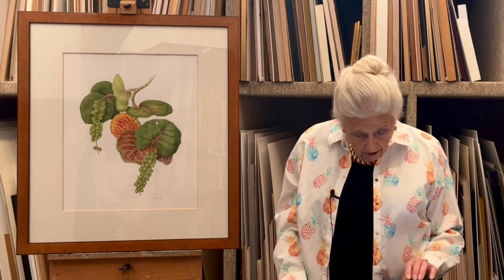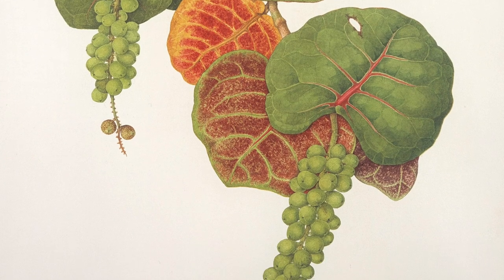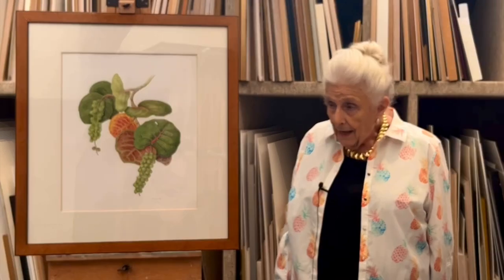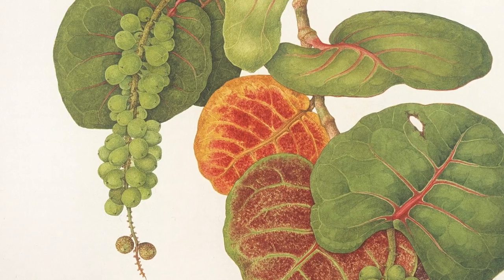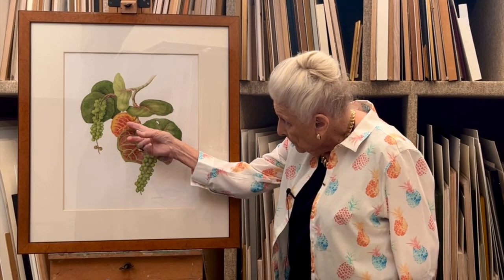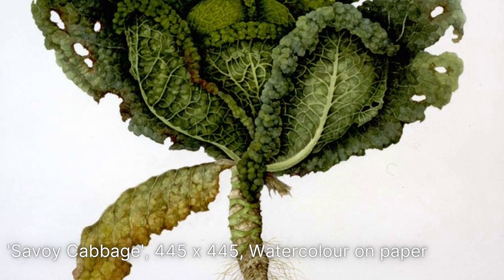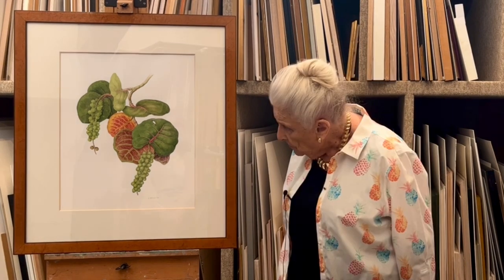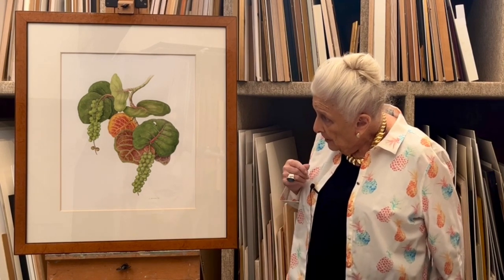Dr Shirley Sherwood Presents: 'Sea Grapes' by Katherine Manisco.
“She paints substantial, vigorous plants very well”

Some of you may recognise this piece from our April Newsletter and you’ll be pleased to hear Dr Sherwood talking about it in more depth here.

Sea Grapes, or Coccoloba uvifera, can be found adorning the coastal beaches of South America. It has distinctive red veins on its leaves and produces magnificent sweet-sour green grapes which can be used to make everything from jam… to wine!

‘Sea Grapes’ is an exquisite painting. It’s currently gracing the walls of the Wonderful World of Water Plants at the Shirley Sherwood Gallery - and if you haven’t seen it, you’re missing out!

Artwork: ⁠
◾️Katherine Manisco, ‘Sea grapes’ (Coccoloba uvifera), 475 x 406, Watercolour on paper.